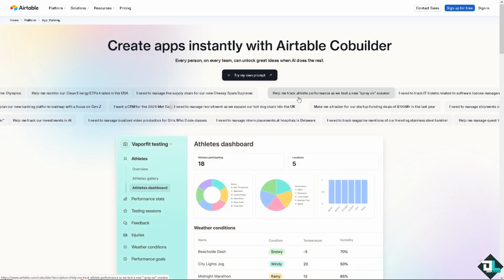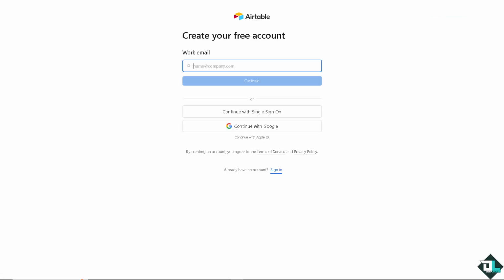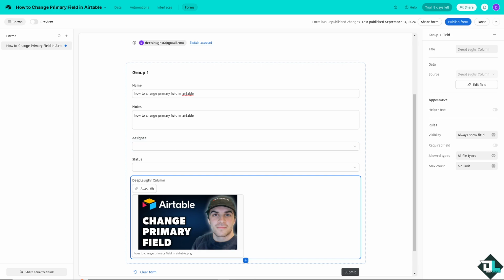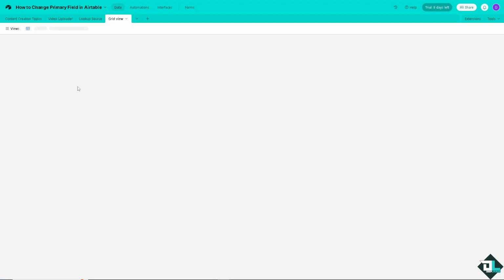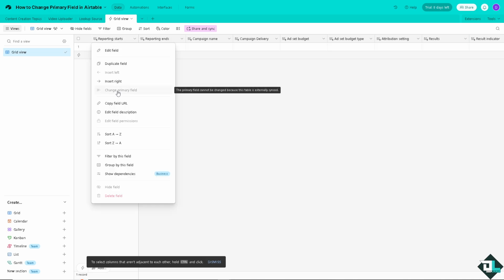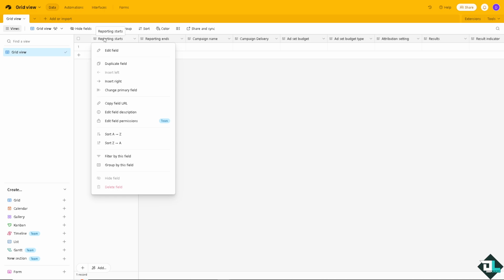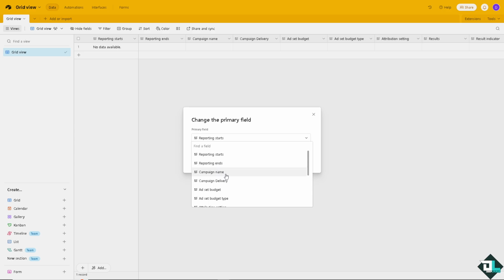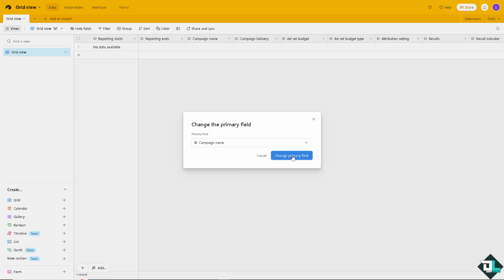How to Change Primary Field in Airtable (Full 2024 Guide)